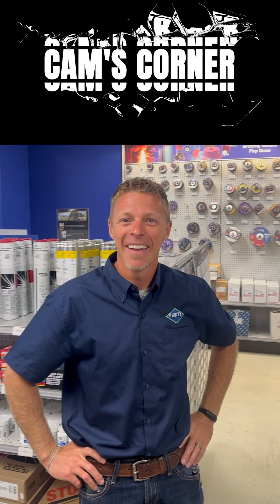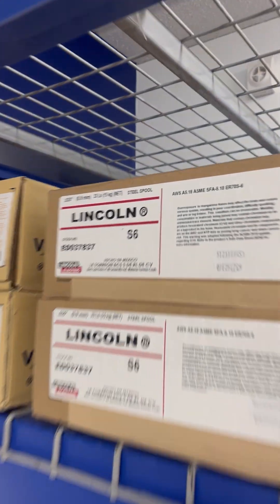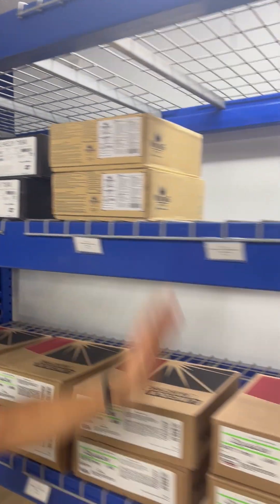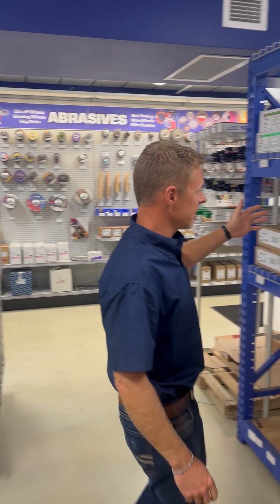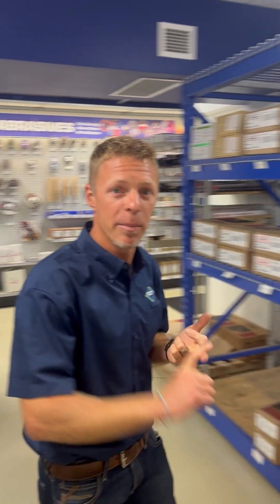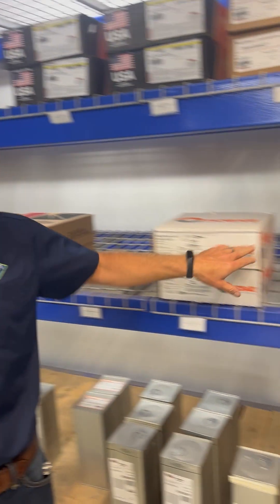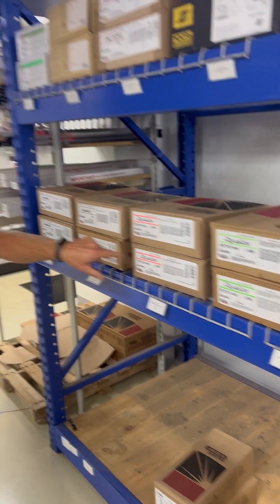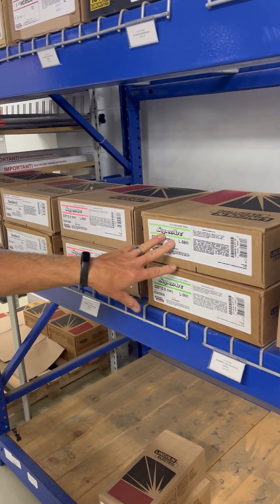Cam’s Corner: Choosing the Right Welding Wire | Quick Warehouse Review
In this warehouse review, Cam steps in to give a rapid-fire overview of welding wire selection. From brands like Harris, Viking, ESAB, Lincoln, and Hobart to key questions about your application, Cam quickly breaks down what matters when choosing the right wire for the job.

Whether you're welding sheet metal or tackling heavy fabrication, it all starts with understanding your material, your goals, and your process. Bring that information to the Purity showroom — our team is here to help you find the perfect wire.

Featuring: Cam Kuperus, Automation Specialist
Solid wire, cored wire, and everything in between
Mild steel, sheet metal, heavy fab — we’ve got options